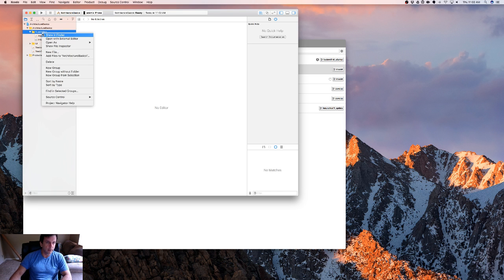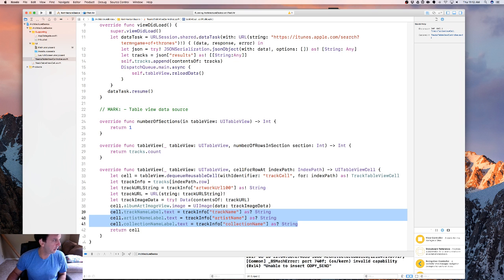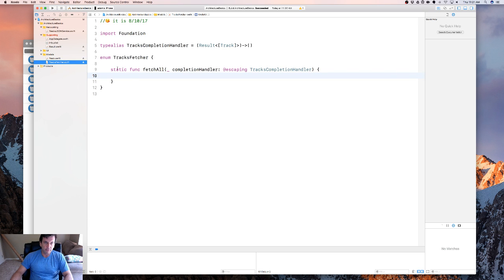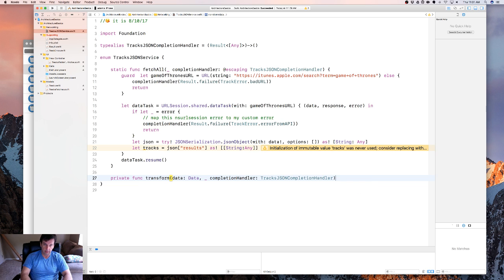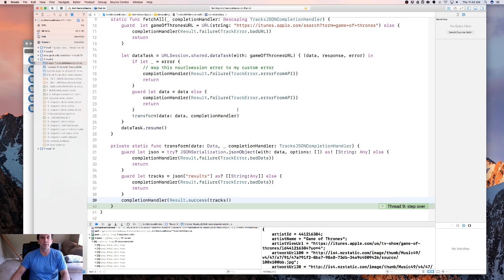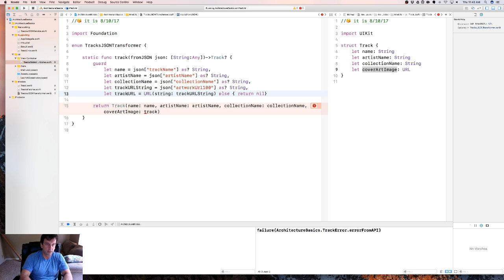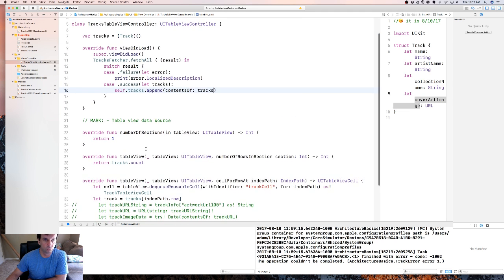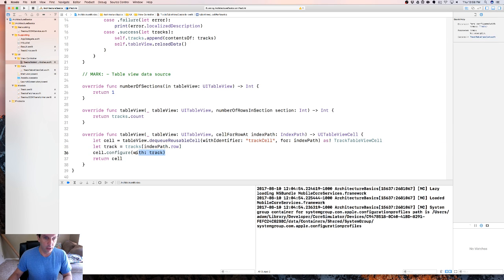Fixing some BAD iOS Architecture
Overview of how to fix common architectural issues in iOS apps.